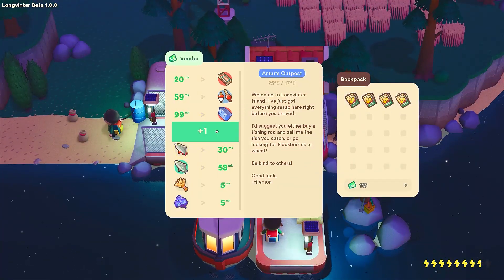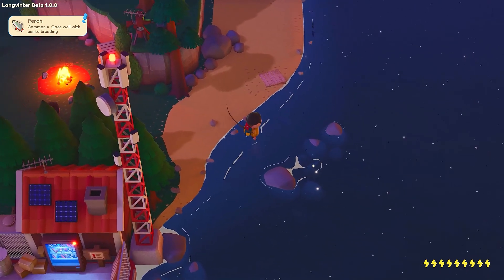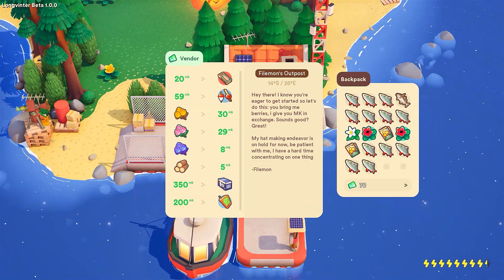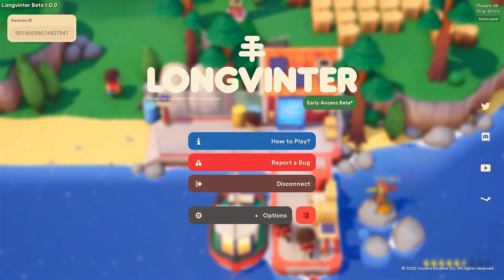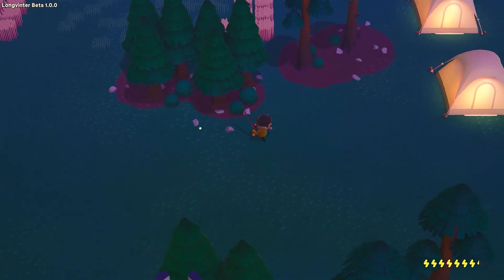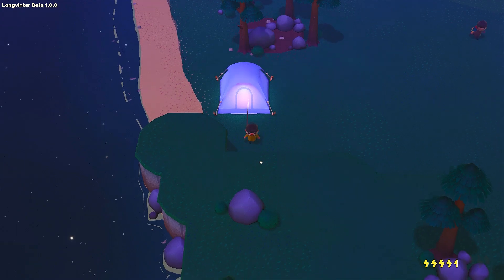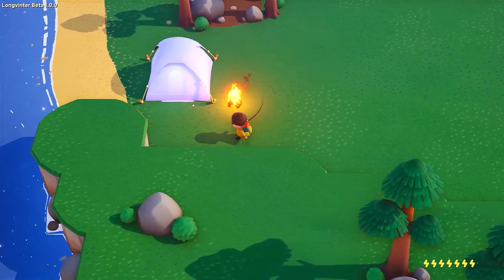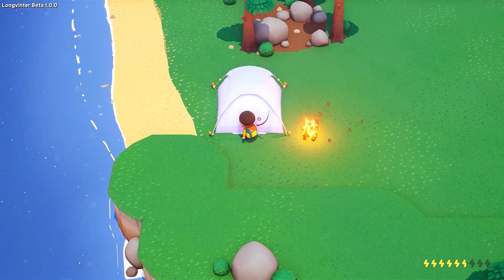Lets play Longvinter! First impressions Animal Crossing vs Rust!?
You have been assigned to travel to Longvinter Island to research everything that makes the island special. You begin your expedition at one of many research camps around the island. Buy yourself tools, sell the resources you gather, and invest in new and more advanced equipment to compete against fellow researchers. it this game worth playing?  yes it is! come take a look ay and Lets play :)

I'm excited for you  to explore your new home and to learn all about Longvinter Island. Begin by signing up at one of many research bases located all around the island. Buy yourself some trading goods, sell the resources you gather, and occasionally invest in new and more advanced equipment to help you get around even faster. Fish, farm, craft, gather, cook, loot This game lets you be the hero. You can explore a huge open world attack others or build campsites to defend against them.